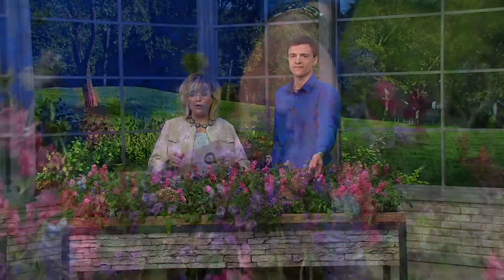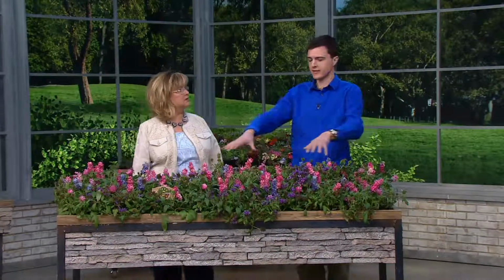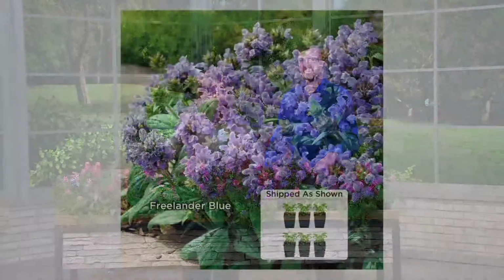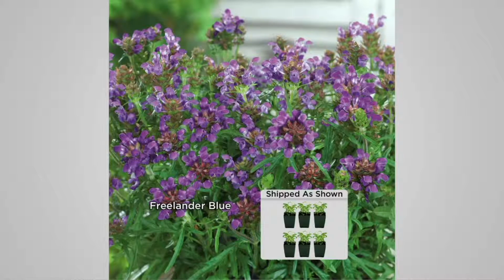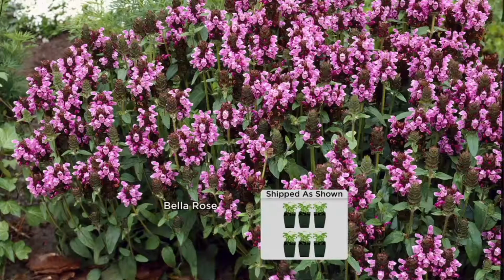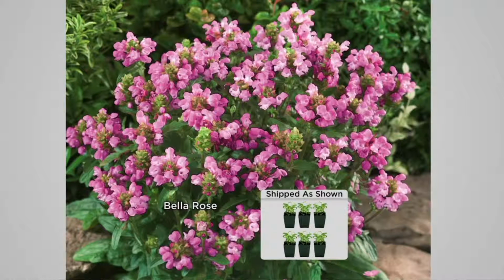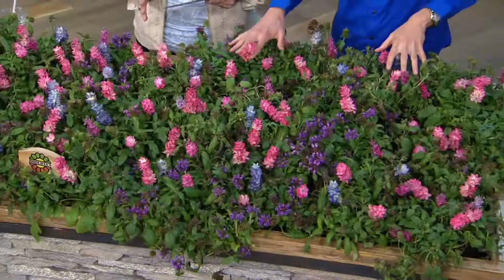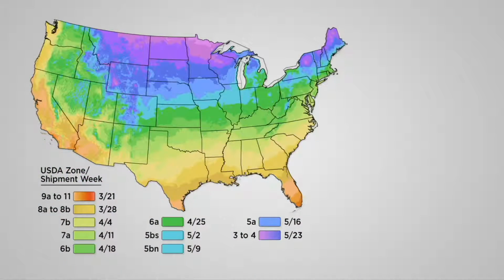Roberta's 6-piece Shady Self Heal Prunella Groundcover on QVC